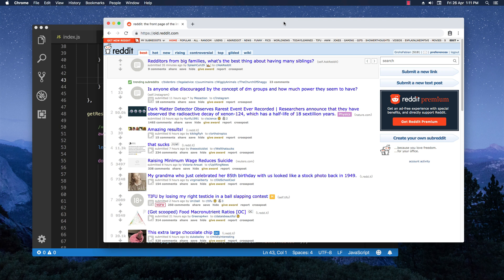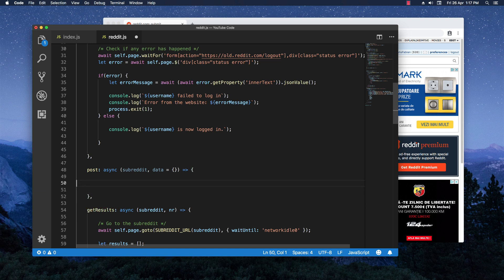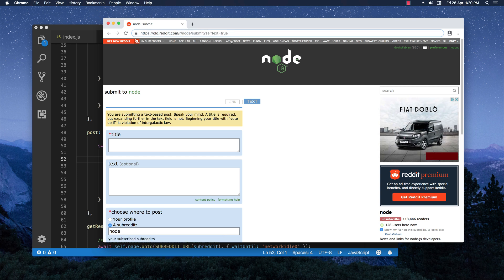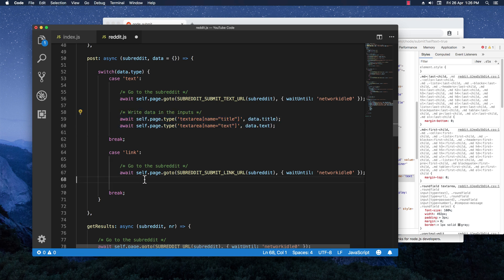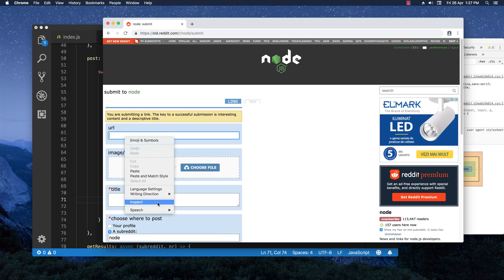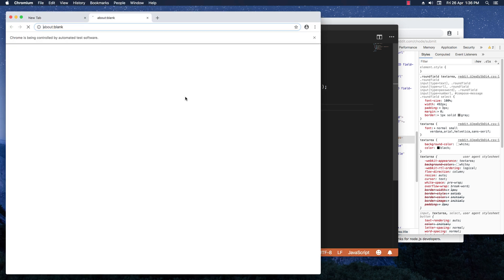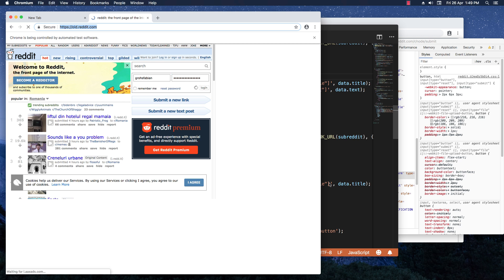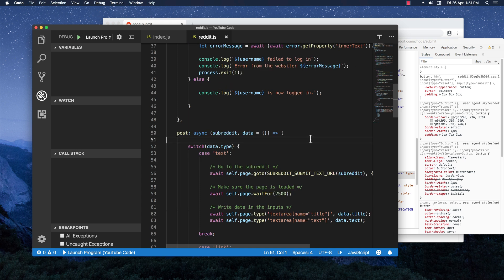Automated Posting On Subreddits - Reddit Bot with Puppeteer & NodeJs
In the part 4 of the Reddit Scraping / Automation with Puppeteer and NodeJs, we are building the actual function that posts on Reddit with specified parameters.

Again, this is just for learning purposes as stated clearly in the video. Please do not use this code to spam Reddit.